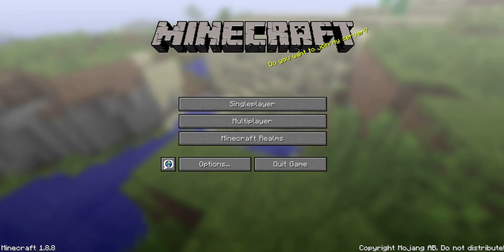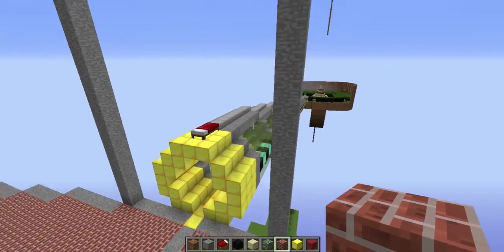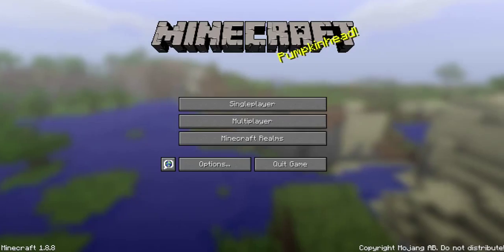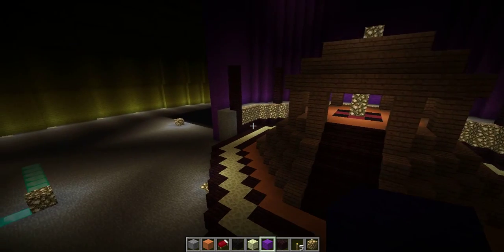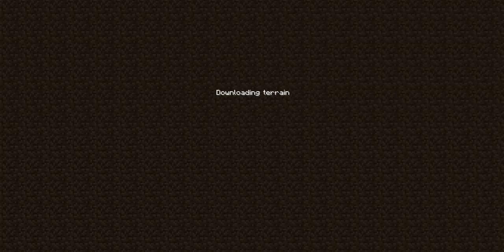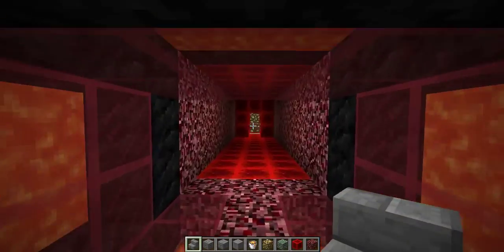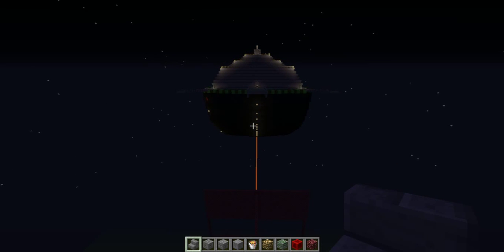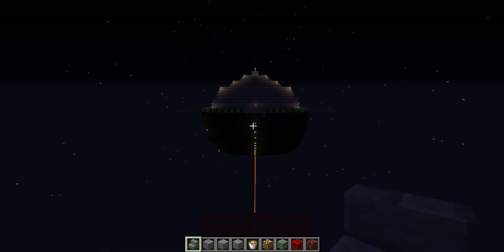TheFireMinecraft Episode 6: General Update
Update on ALL my Minecraft builds and what is coming next